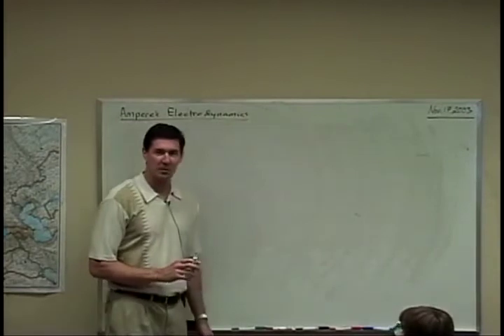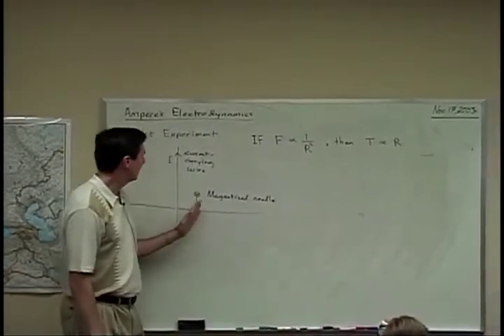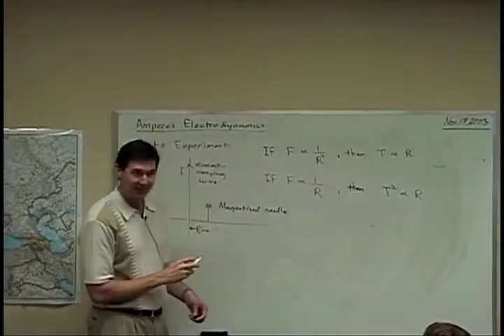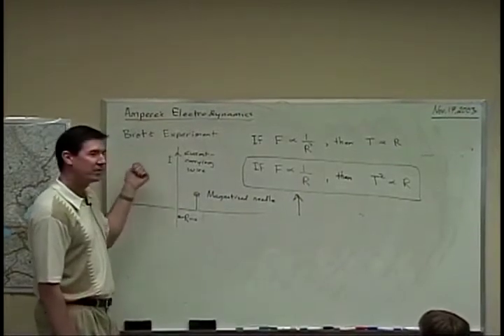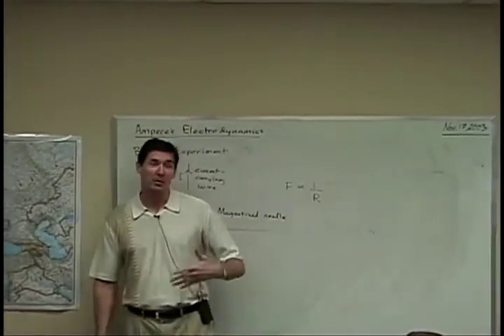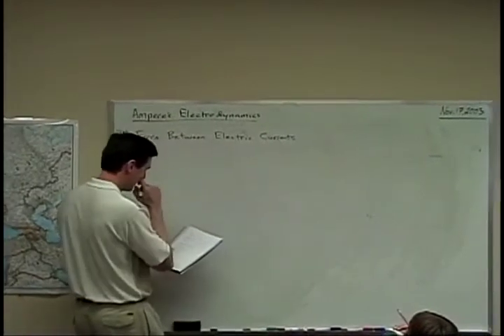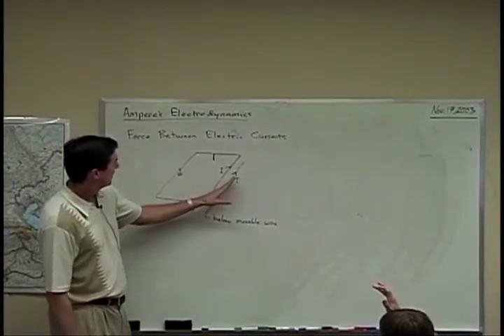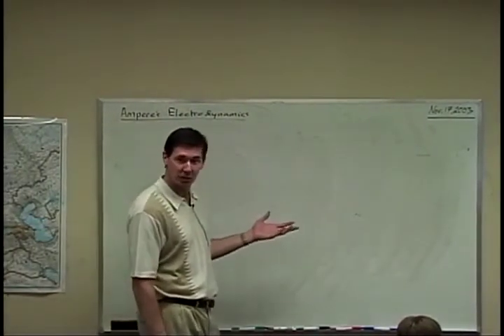Physical Science II- Class 21